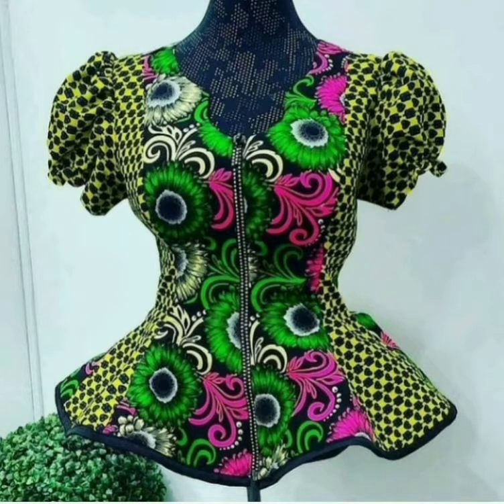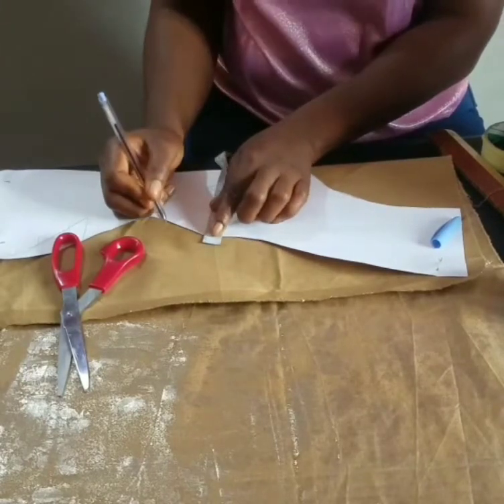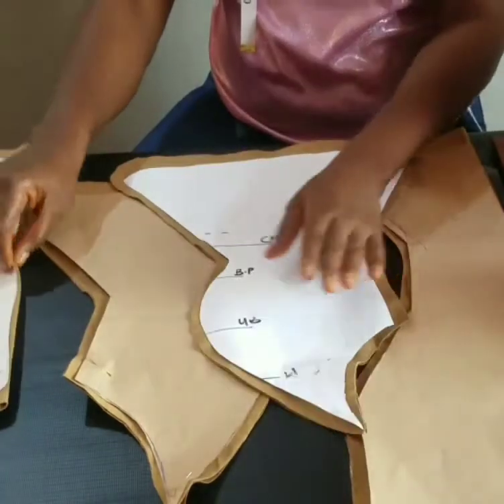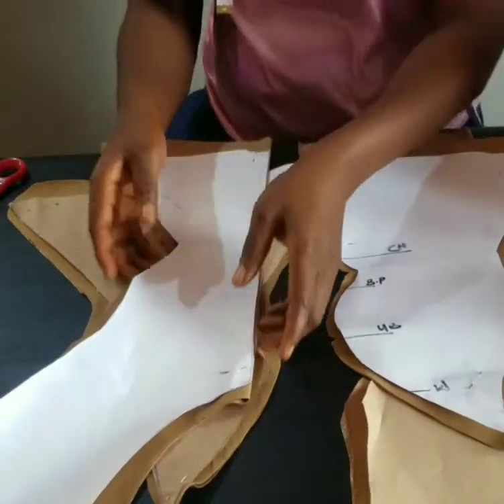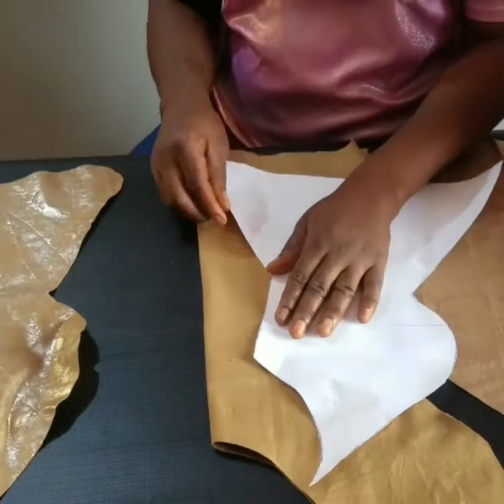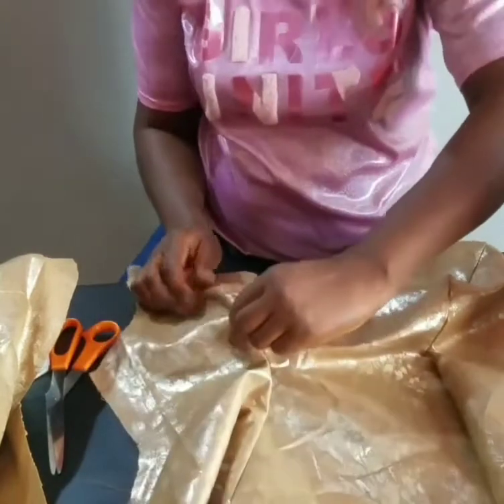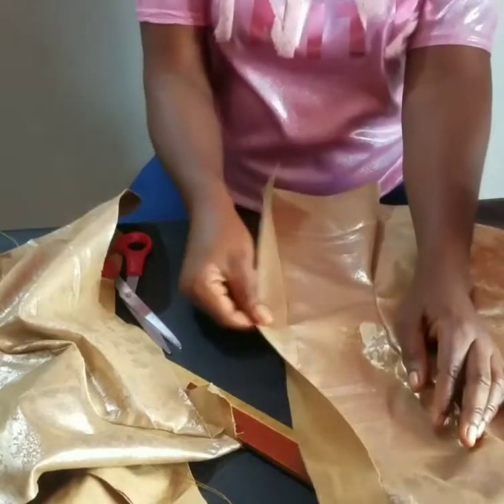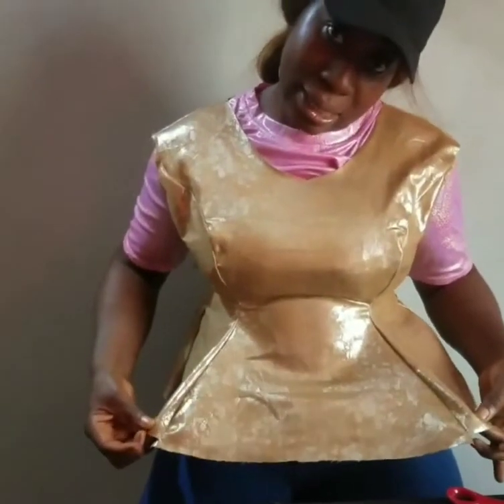How To Make A 6-Piece Blouse (PT 2)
In this video, I'll take you through the concluding part of  How To Make A 6-Piece Blouse. In this comprehensive tutorial, I will show you how to make a 6-piece blouse from start to finish (PT 2).

I have three classes you would love to be part of.
📌 Beginners/Intermediate Tailoring Class
📌Advanced Tailoring Class and
📌 Kiddies Wear Class.
My eBook, Sewing Machine Troubleshooting has been released on Amazon and is available for purchase. This book is everything you need in solving sewing machine errors. Here’s the link to the eBook
This book is for you if;
¶ you are a dressmaker, wigmaker, shoemaker or bag maker who uses a sewing machine irrespective of the type
¶ you are tired of sewing few fabrics in a longer time because of minor faults resulting from sewing machine use or misuse
¶ you are tired of asking for help from someone every time you use your machine
¶ you are not ready to buy a new machine but your sewing machine isn't functioning as it should

This book is a must read for all sewing machine users and dealers.